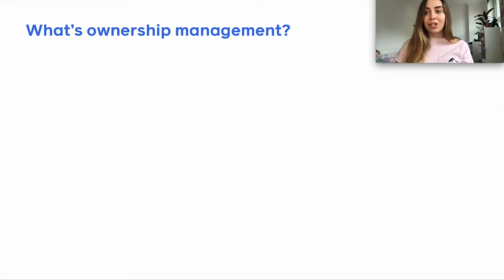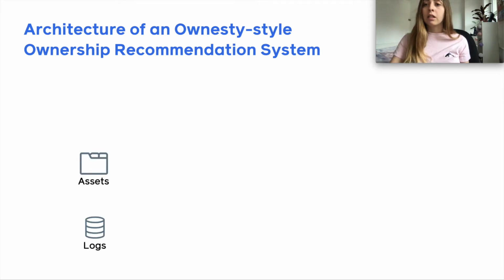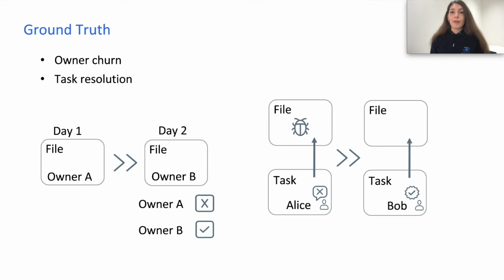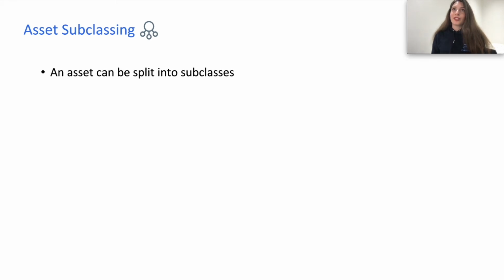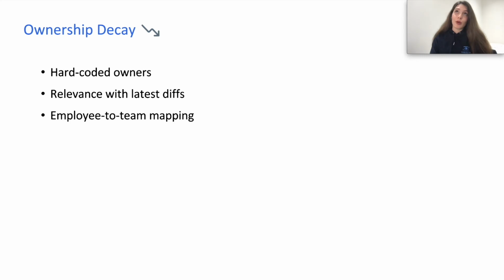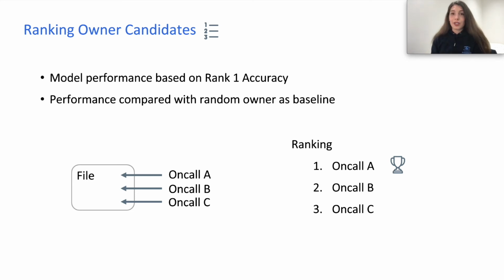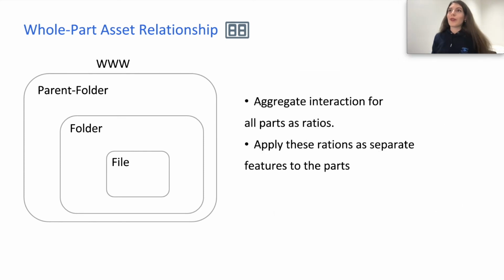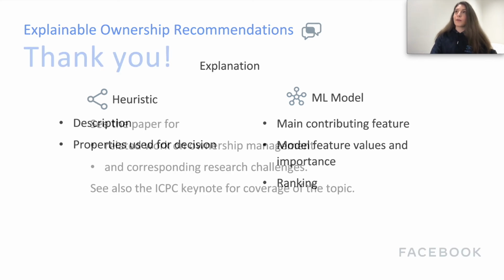ICPC 2020 - Ownership at Large — Open Problems and Challenges in Ownership Management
ICPC 2020 - Session 10 - Documentation - Industry - Ownership at Large — Open Problems and Challenges in Ownership Management